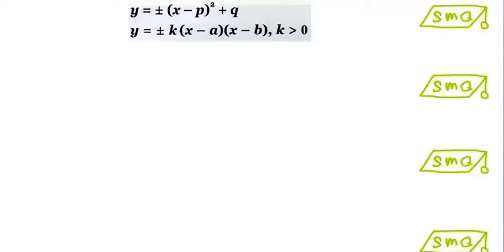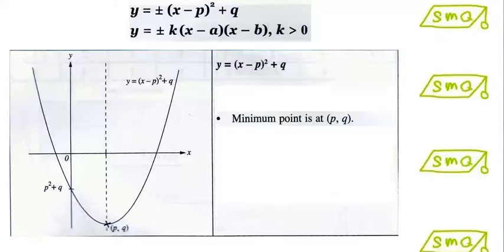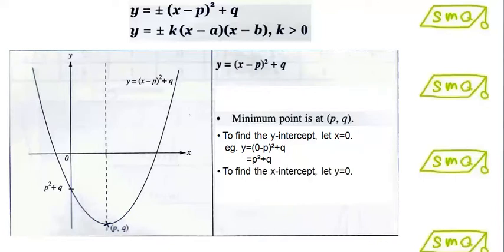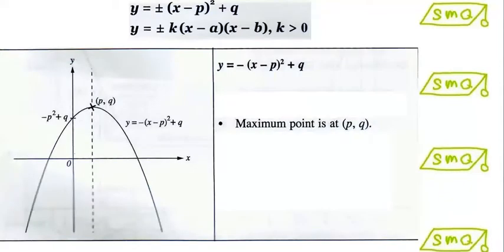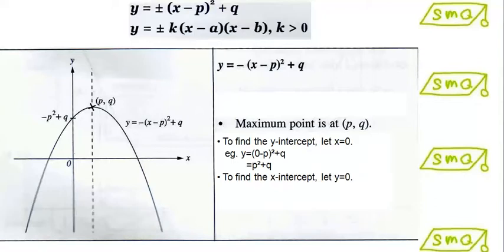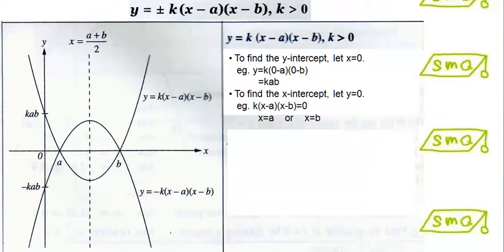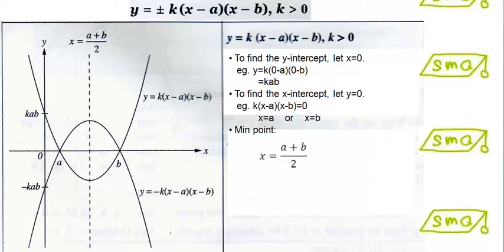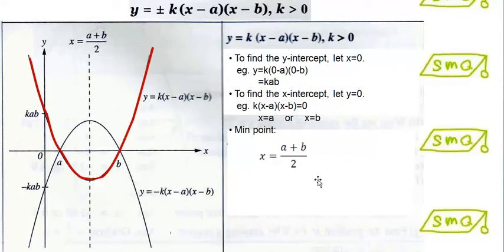Sketching the Graphs of Quadratic Functions